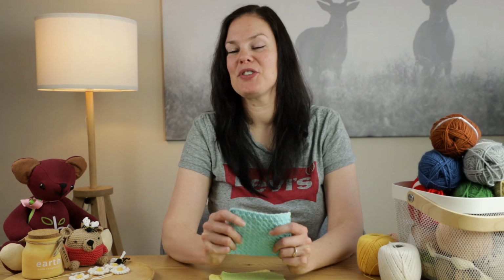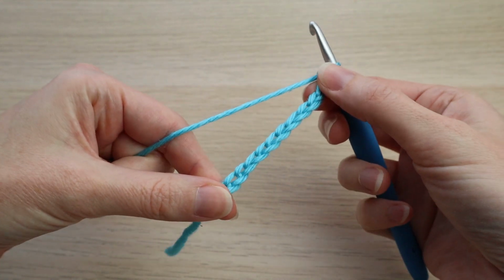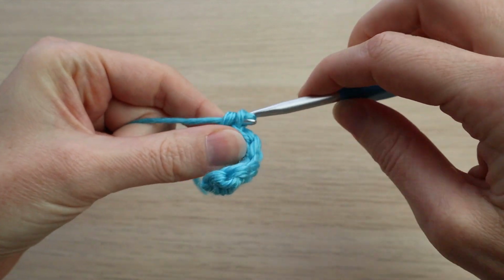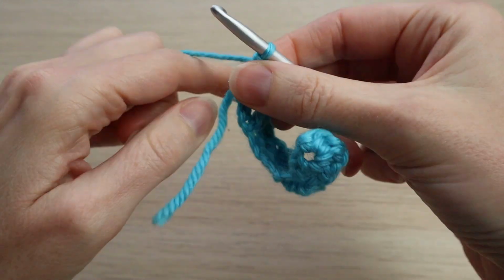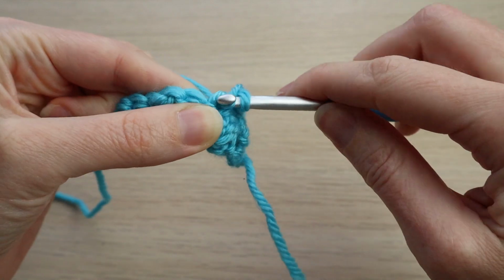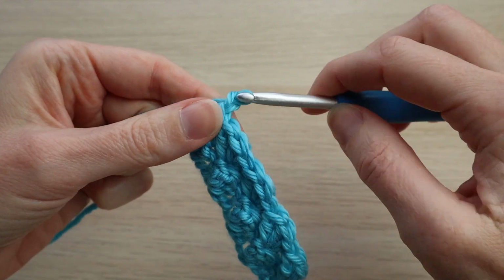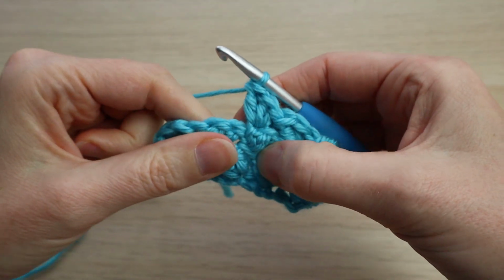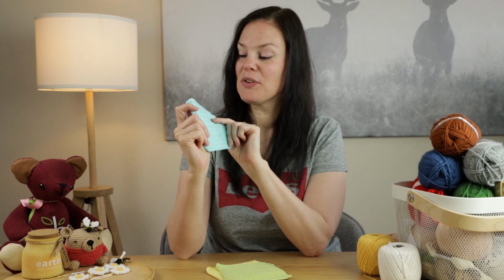Ridged Ripple Stitch - How to Crochet | Stitch Study Monthly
The Ridged Ripple stitch, my variation of the traditional Ripple Stitch is worked up as a unit of 3 +1 (+1 for beginning chain row) and uses front post stitches instead to create a beautifully chunky texture that is perfect for bags, baskets, hats and scarves. This variation is a little tricky for those not familiar with the front post stitch, so if you do struggle, just work into your stitches as normal for the traditional Ripple stitch.

In Stitch Study Monthly, every month I will be sharing a new stitch for you to try. Some you may recognise, some may be completely new to you, but I hope you enjoy crocheting and learning along with me.

For HappyBerry Plus members I have designed an exclusive pattern and for this month it is my Japanese Knot Bag. My member plus HappyBerries can also enjoy detailed written instructions and chart diagrams for this stitch, as well as our Book Swatch CAL written pattern, so make sure to check out all the membership bonus' so you can take advantage of all my bonus content!

Find out more about how you can become one of our HappyBerries by heading to my membership